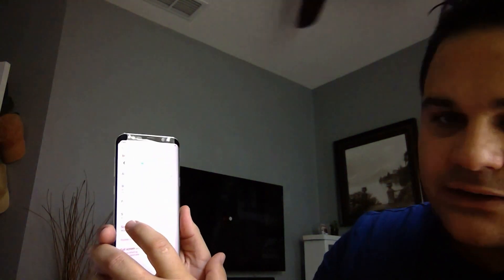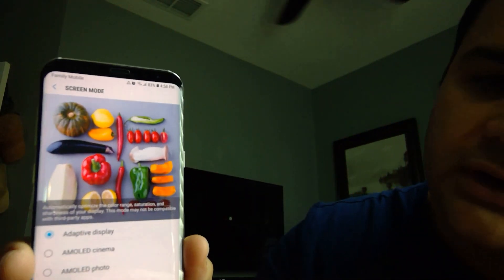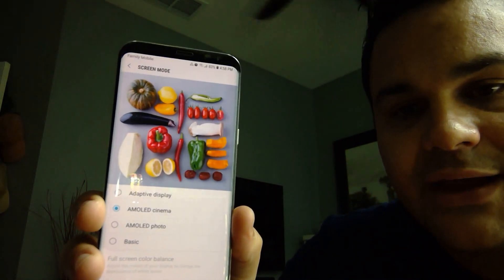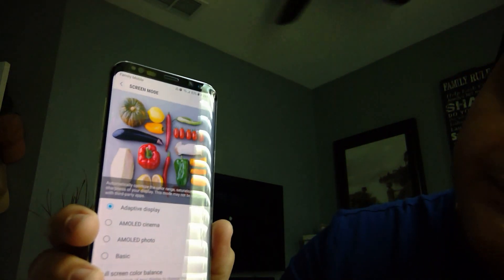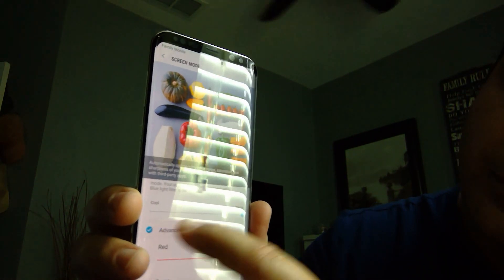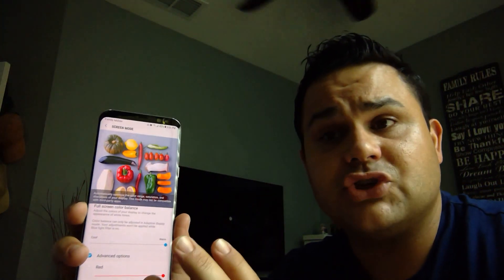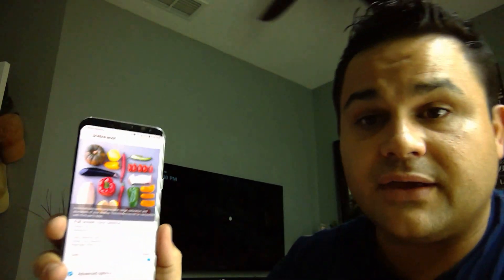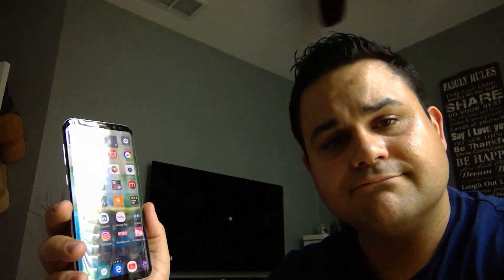Galaxy S8+ Calibration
Hello, this the color settings calibrations for the Samsung Galaxy S8 Plus, for movie viewing, High quality video and HDR viewing. enjoy!